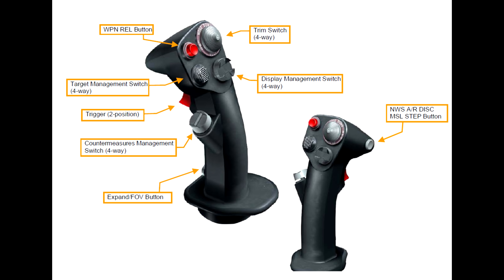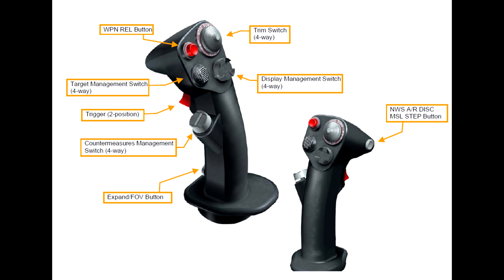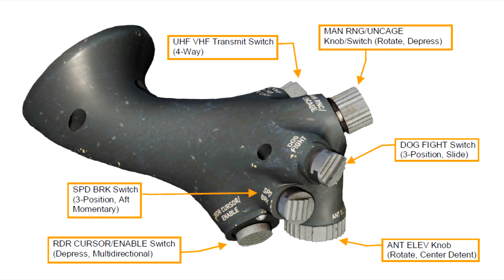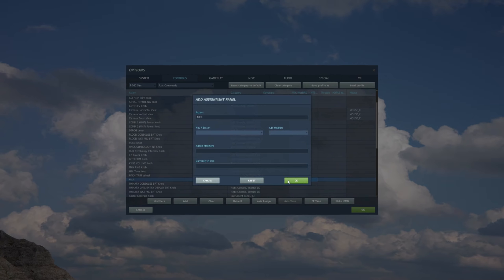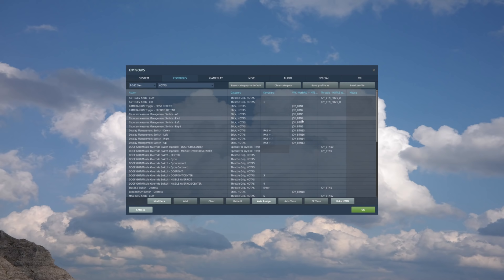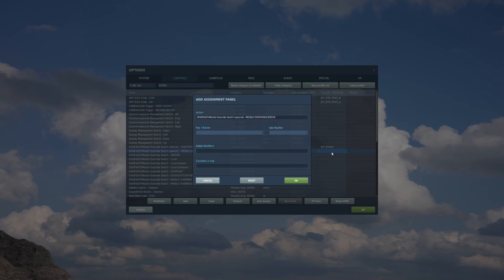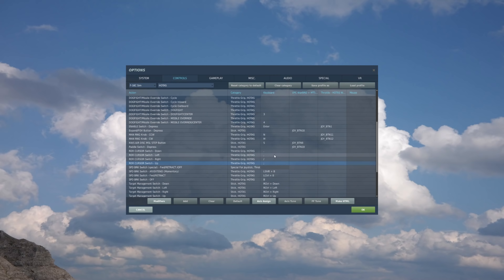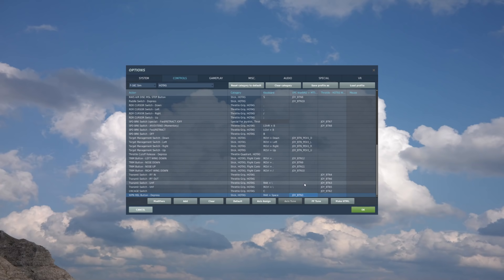DCS: F-16C Viper - Controls Setup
Although we included default control profiles for many popular joysticks and throttles, we could not do them all and you may wish to modify the supplied profiles. This video is was created to provide a core-understanding of how to set up your controls to match that of a real F-16C Hands on Throttle and Stick (HOTAS).